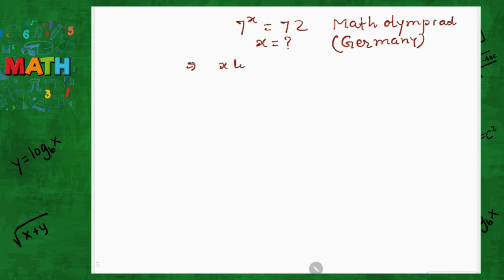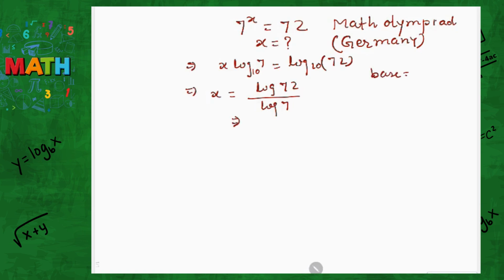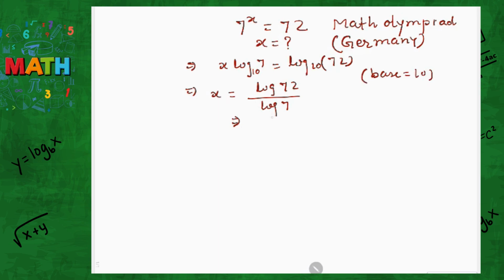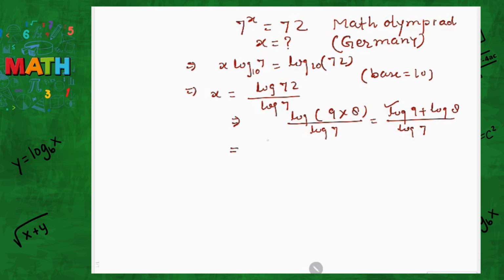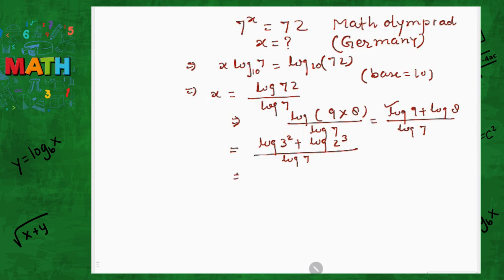📐Math Olympiad Challenge: Solving 7^x = 72 🌍✨ | German math Olympiad | Math & Molecules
🔢 Solve This Math Olympiad Challenge! | German | Find x in 7^x = 72 🌍✨ | Math & Molecules

🚀 Can you solve this German Math Olympiad puzzle? 🚀

In this video, we dive into the equation 7^x = 72 and find the value of x step-by-step. Perfect for math lovers and anyone prepping for competitions! 🧠📐

Chapters:
00:00 Intro
01:00 Solution
02:30 Outro